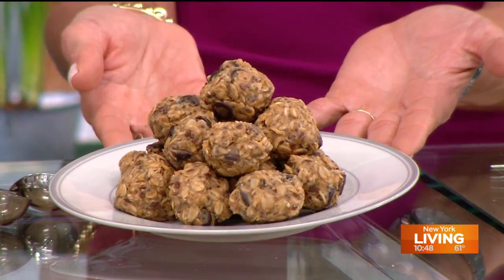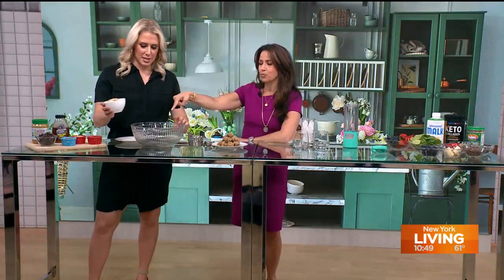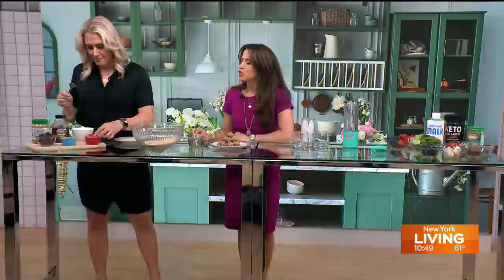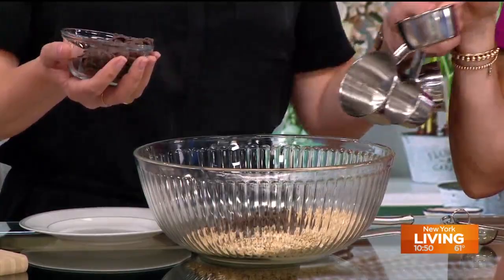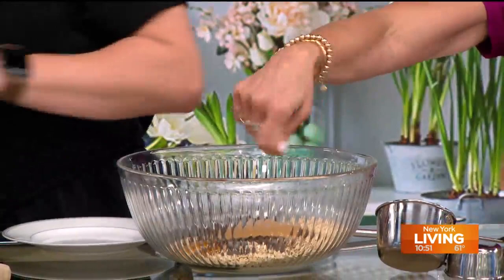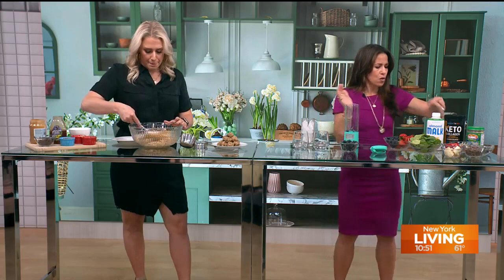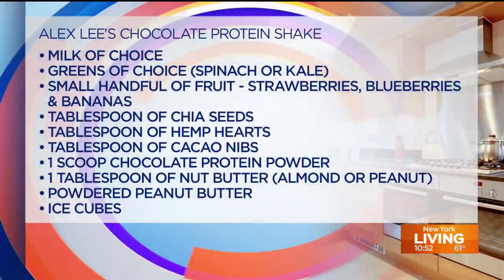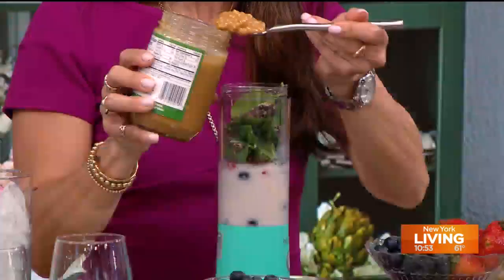National Chocolate Chip Day recipes to try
New York Living’s Marysol Castro and Alex Lee brought to the studio different recipes you can try for National Chocolate Chip Day.